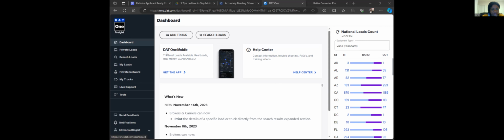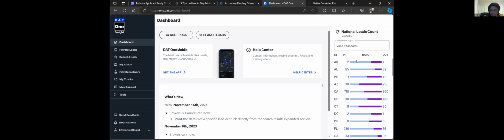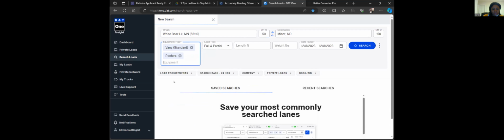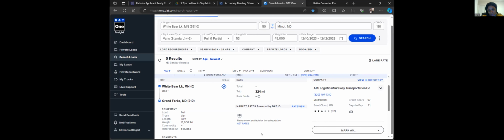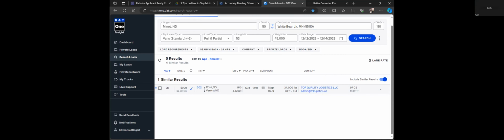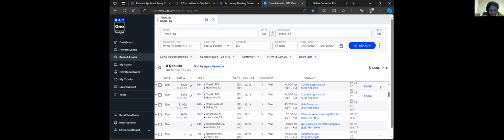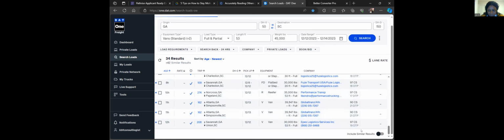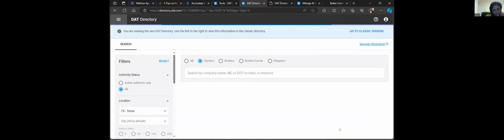3rd session Truck Dispatch Class